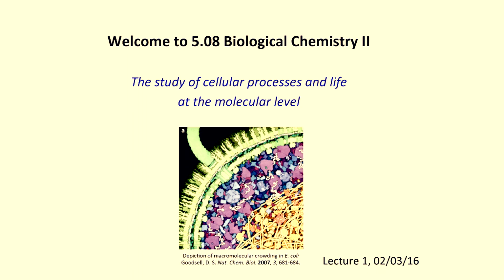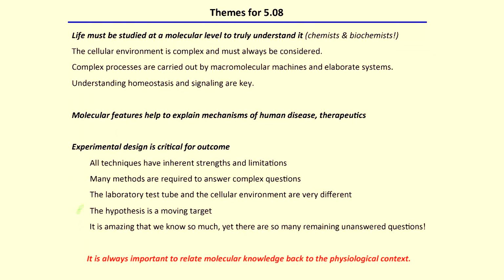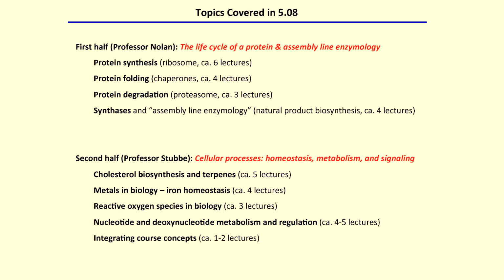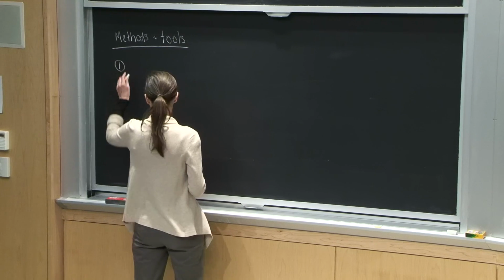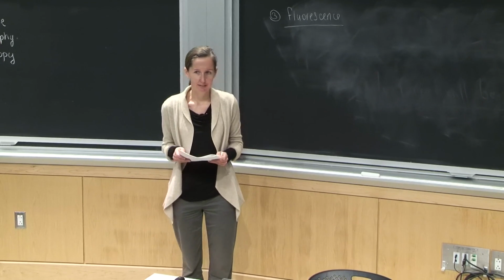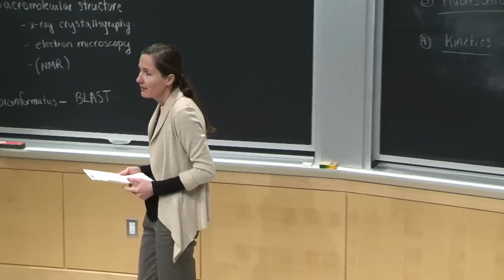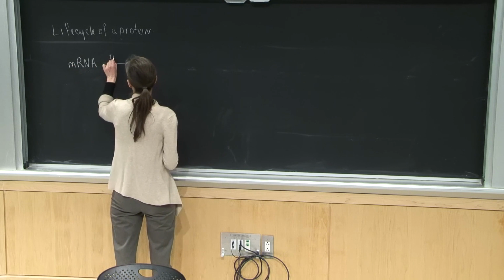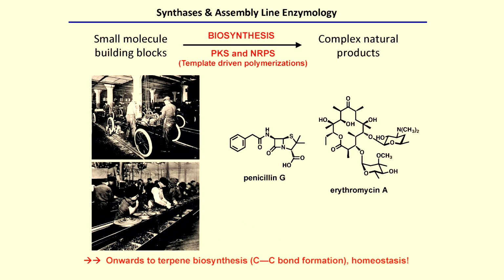1. Introduction to Biological Chemistry II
In this lecture, Professor Nolan introduces the course, and discusses the core themes and major topics to be covered throughout the semester.